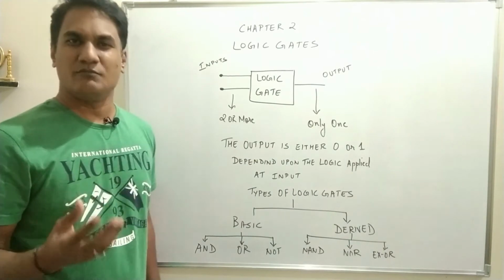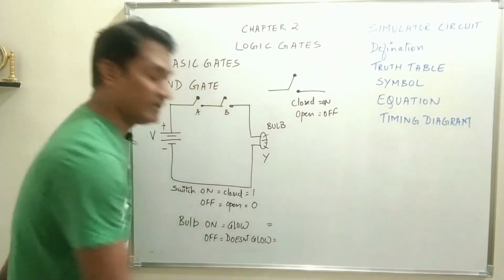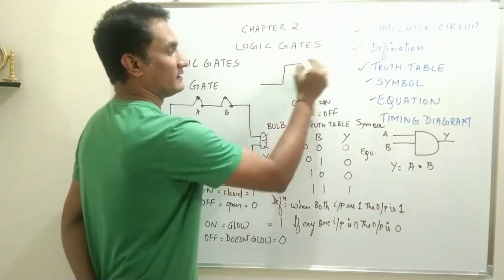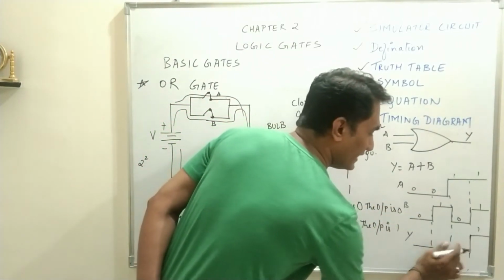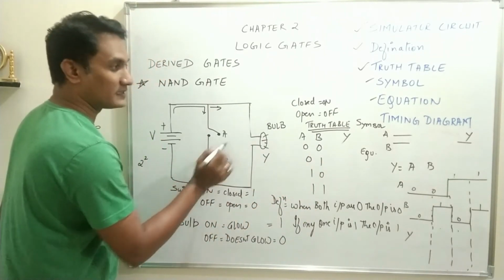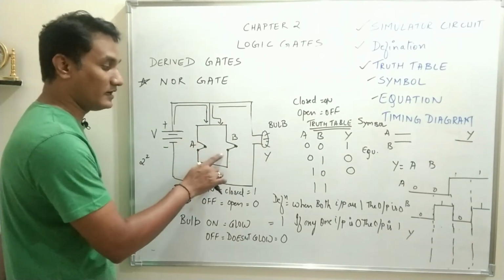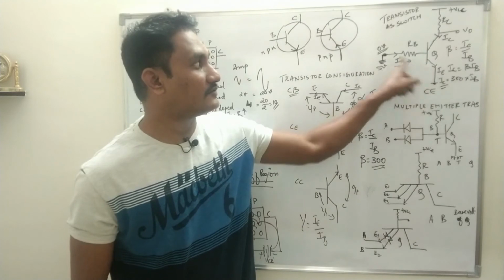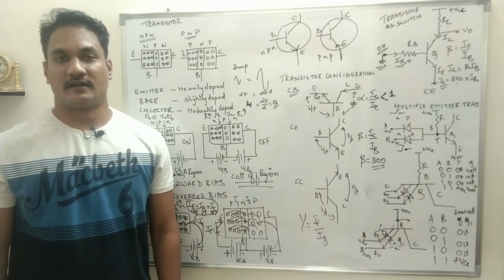Lecture 113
MSc. Physics Sem 1 Paper 3 Unit 2 Application Of Semiconductor 5: Logic Gates